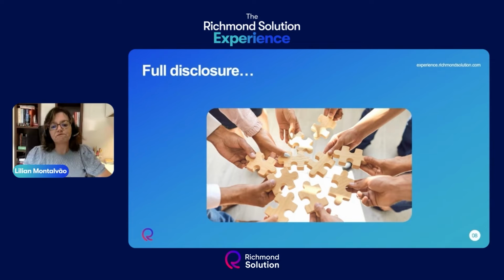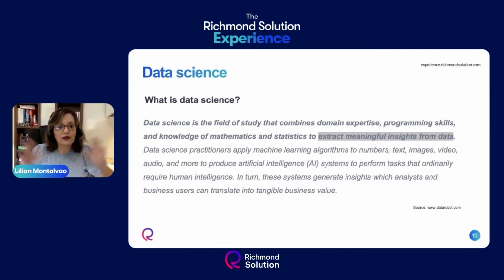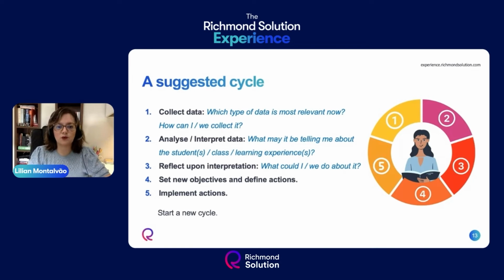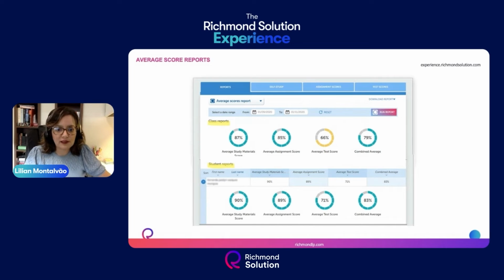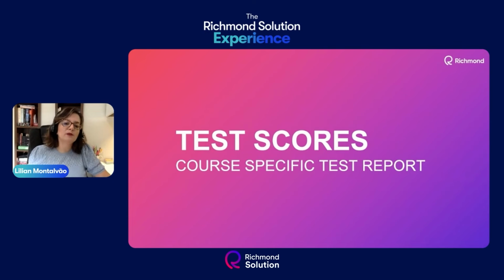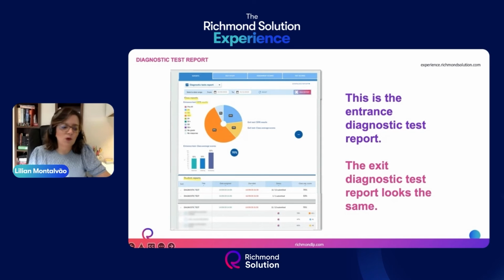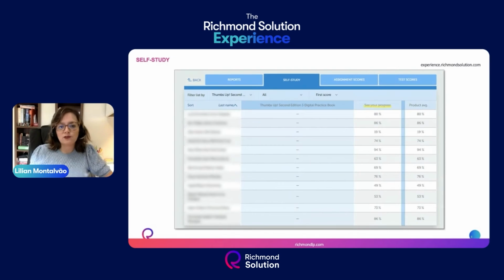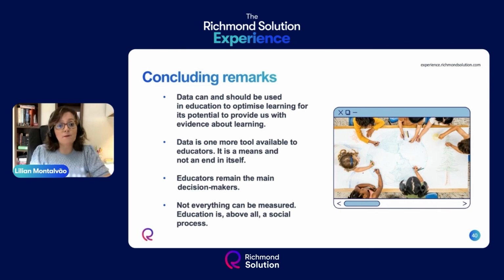Learning Analytics Using Data to Inform our Pedagogic Decisions By Lilian Montalvão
Concepts such as data science and analytics may sound too technical or even complicated for those of us without a background on hard science - myself included. However, the field of learning analytics has been experiencing significant growth as technology develops and becomes an important component of our teaching and learning experiences. That is why it is high time we change the way we look at data in education and start using it as a tool to facilitate teaching and optimize learning. In this talk, we will discuss some possibilities of using data to inform our pedagogic decisions.